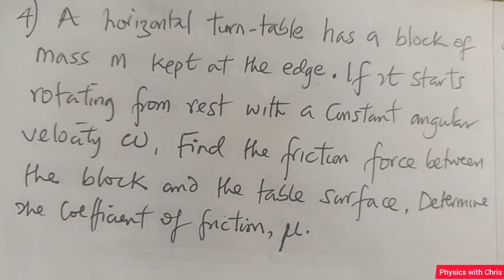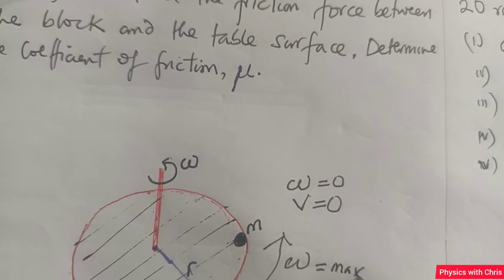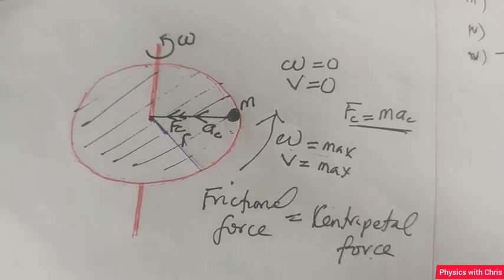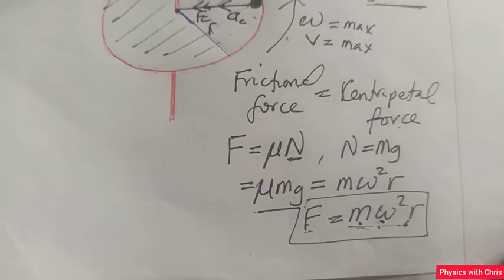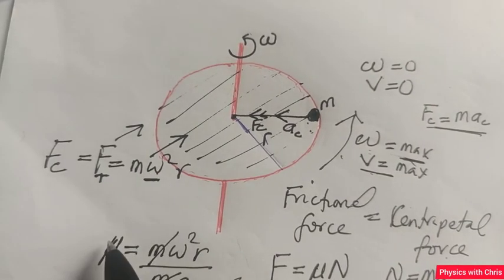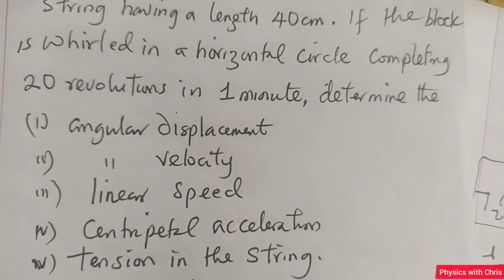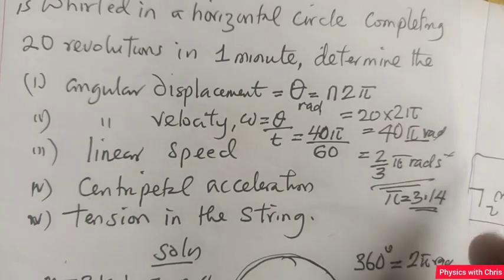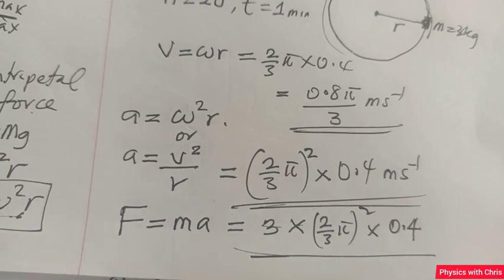Motion of a mass on a turn-table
The circular motion of a mass on a turn-table is analysed in this video. Centripetal Force on the mass is provided by the frictional force between the two surfaces